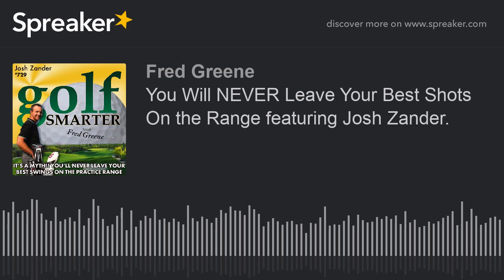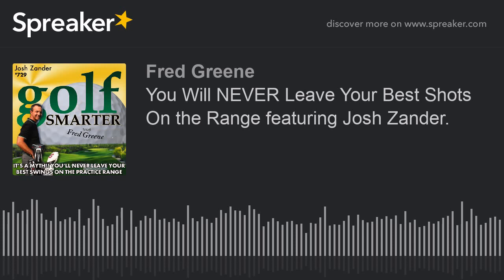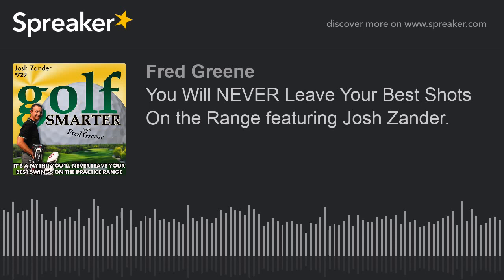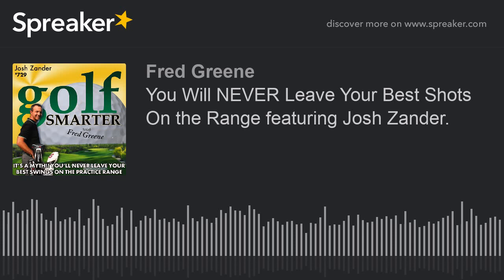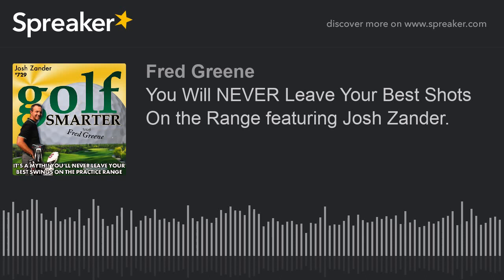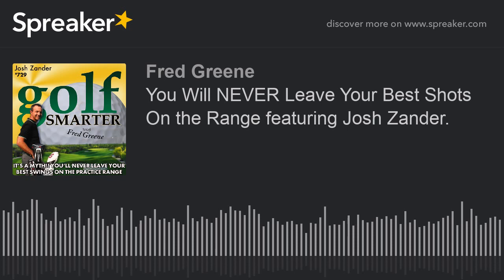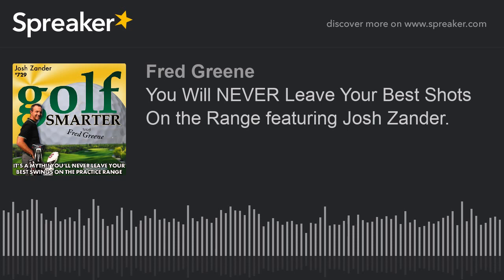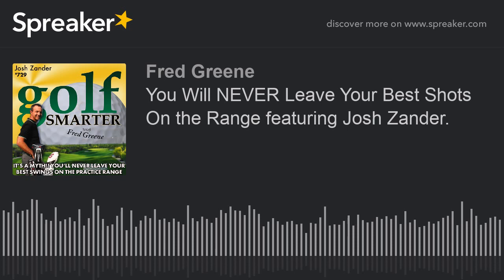You Will NEVER Leave Your Best Shots On the Range featuring Josh Zander.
729: Josh Zander makes a return visit to discuss the difference between warming up and practicing. To often we’ll hear someone on the driving range say that they don’t want to hit to many balls because they don’t want to waste their best shots before the round. RUBBISH! Besides being a great teacher, Josh is a Class A PGA Teaching Professional at Stanford University Golf Course and a member of the Golf Digest Magazine Pro Panel.  He’s a two time Northern California PGA Teacher of the Year, and was voted Top100 Teacher of the Year by Golf Magazine. Learn more about Josh and his teaching philosophy at zandergolf.com

This week on Golf Smarter Mulligans #45 titled “Quickest Way to Lower Scores is to Sink More Putts!” we feature Bob Montello, a professional Tour coach with more than 5 decades of PGA instruction. More relevant to our conversation is that he’s a putting specialist!  This is a valuable and entertaining replay of episode 111 originally published in January 2008. Golf Smarter Mulligans is published each Friday.

Golf Smarter Mulligans is brought to you by TwoGuysWithGolfBalls.com where you can buy premium used golf balls, with little to no discernible difference, and at a fraction of the cost of new balls. Some restrictions apply.